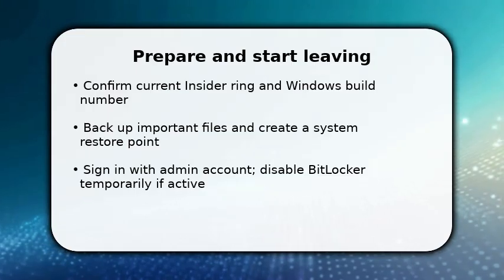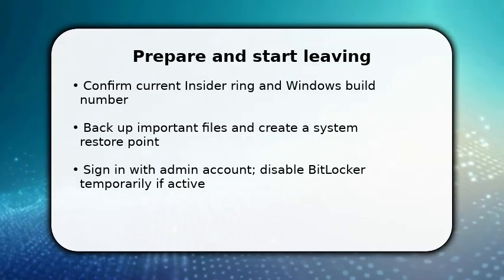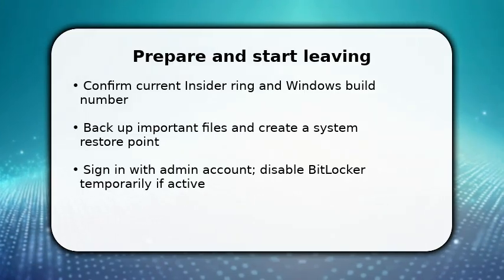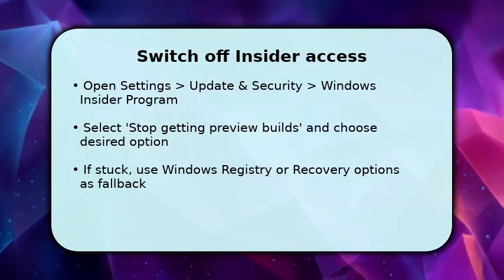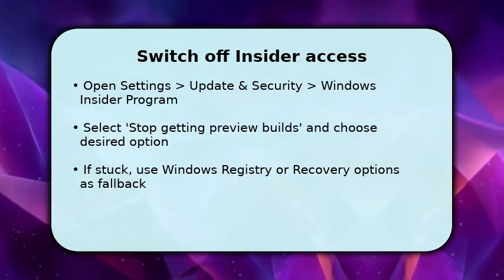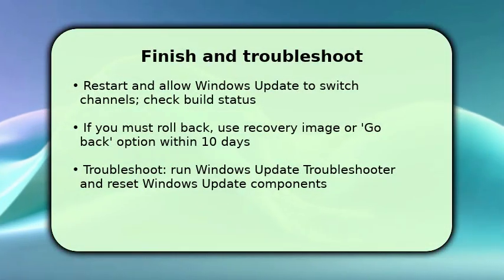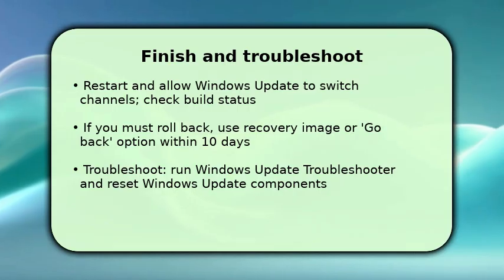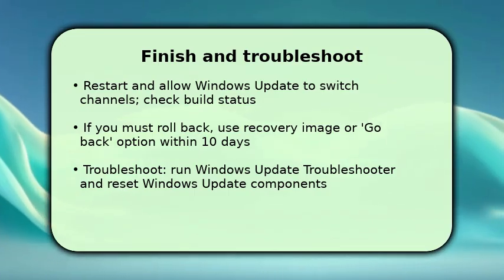How to Leave Windows Insider Program - Step by Step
Learn the detailed process of uninstalling Windows Insider Preview program. This video guides you through each step, ensuring a smooth transition back to your standard operating system.